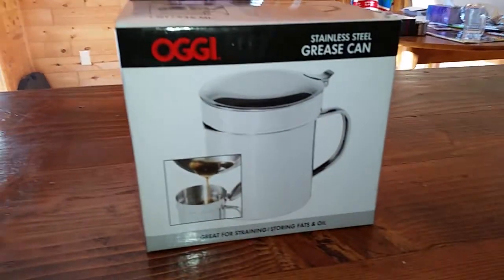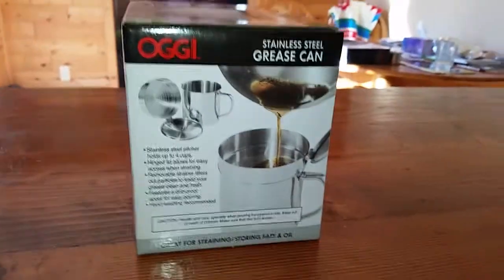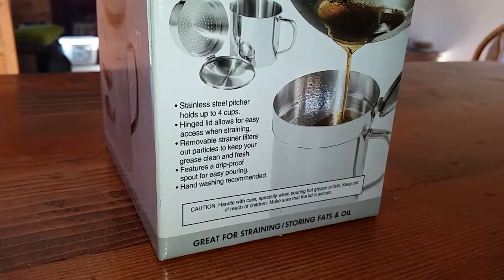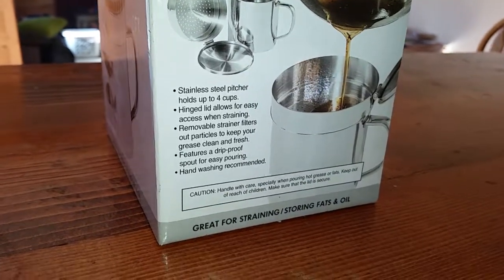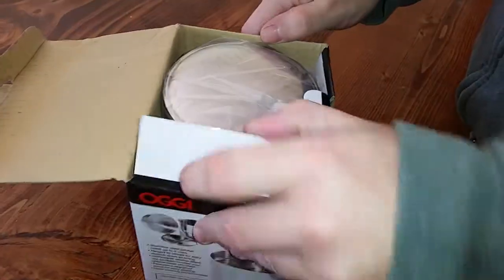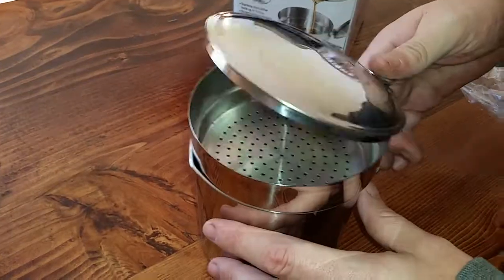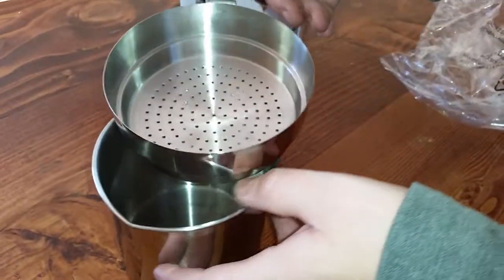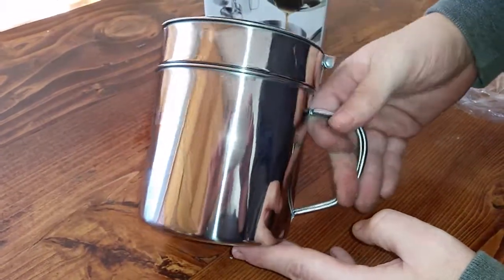Unboxing: OGGI stainless steel grease can